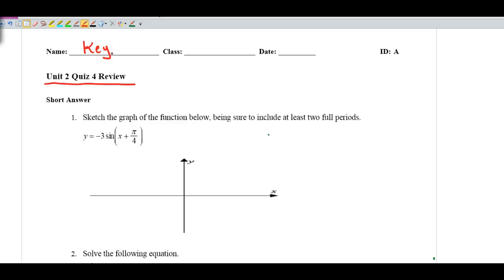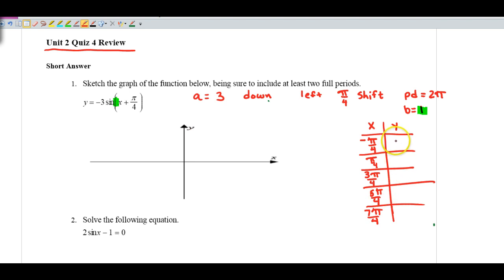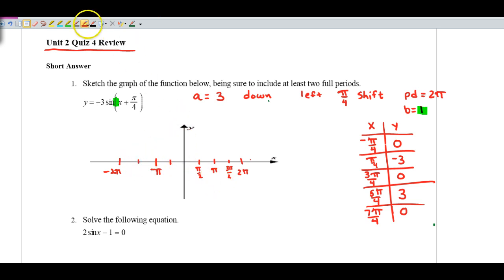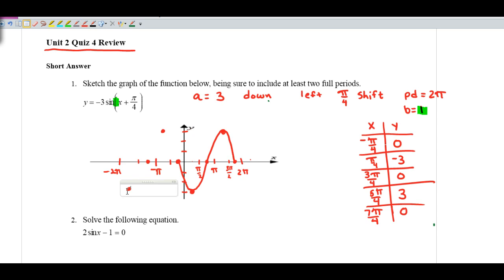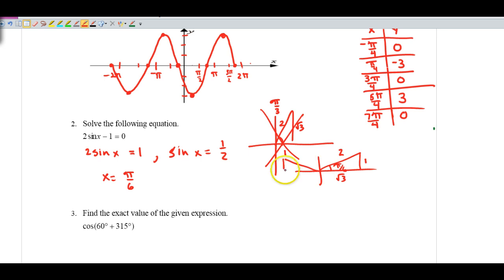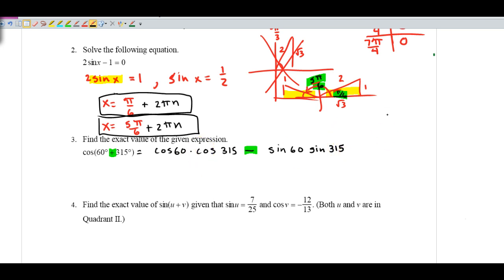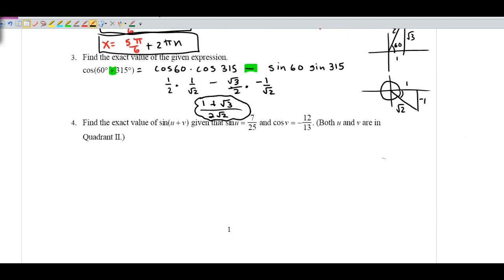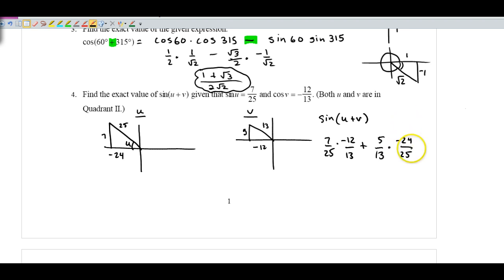U2 Quiz Rev. #1-4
Unit 2 Quiz 4 Review problems 1-4